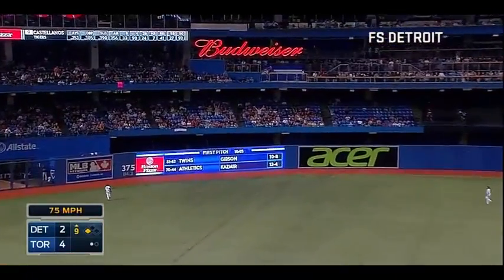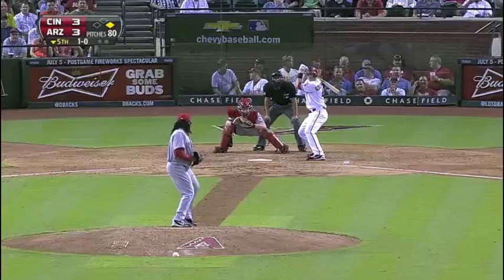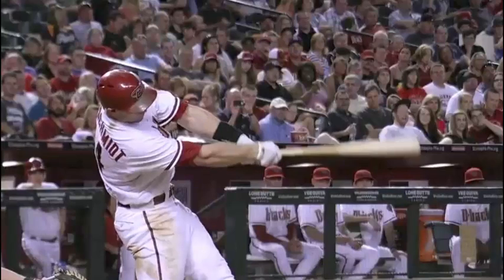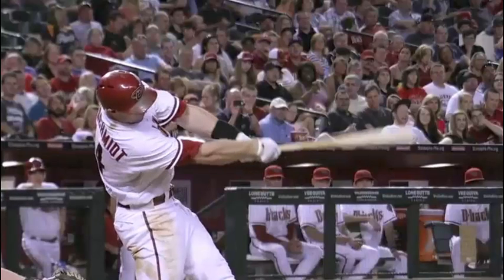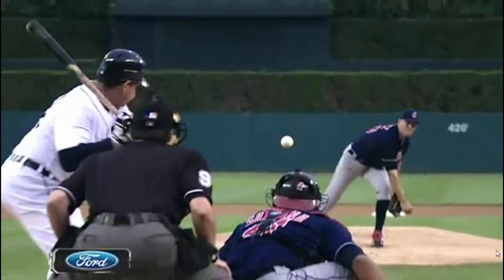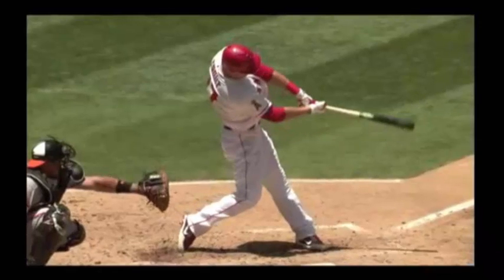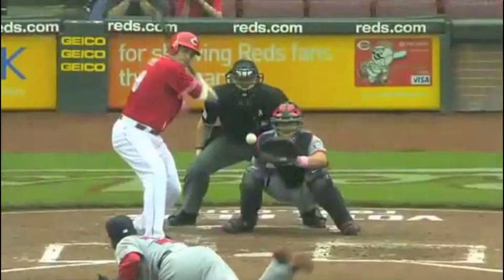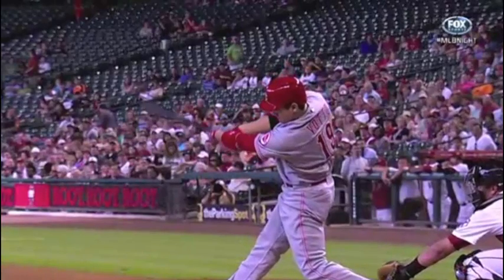Bat Path Episode 2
Craig Wallenbrock continues our series analyzing the swing mechanics of the best hitters in baseball. In this second episode, we see a few of the more specific movements of the arms that result in similarities in bat path of Major League swings.